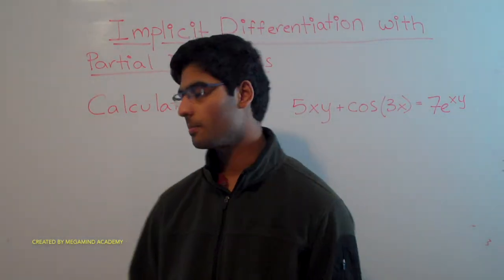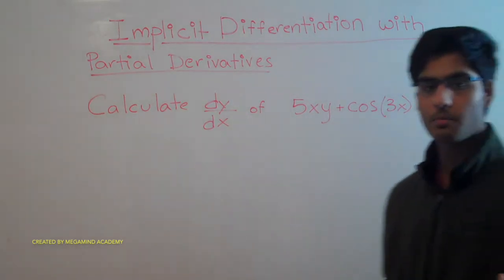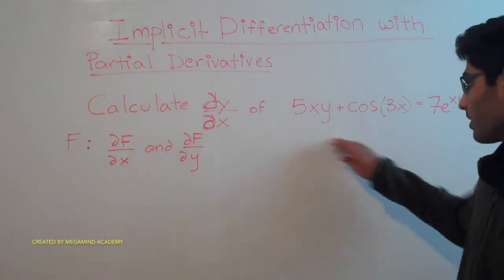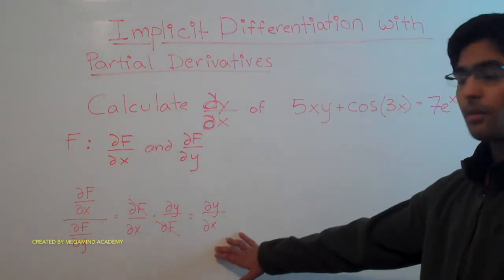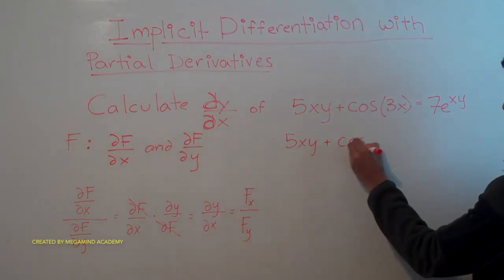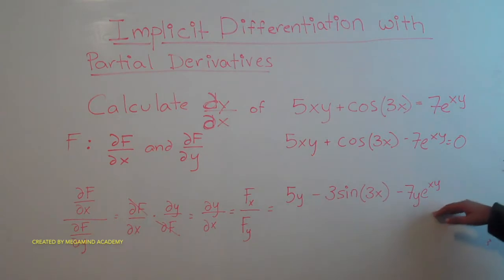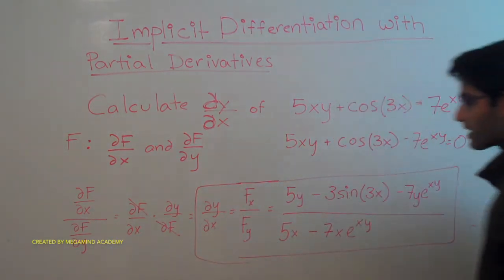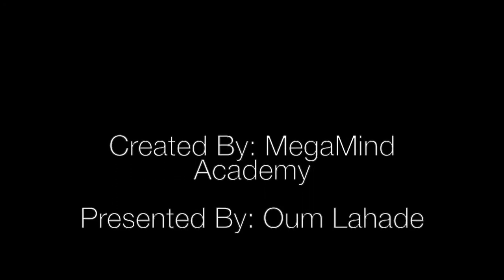Implicit Differentiation with Partial Derivatives